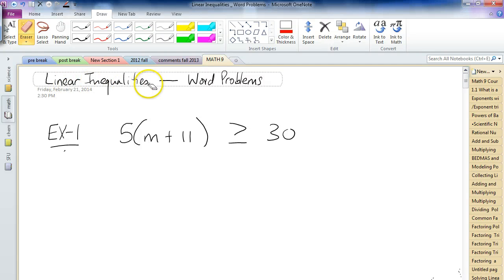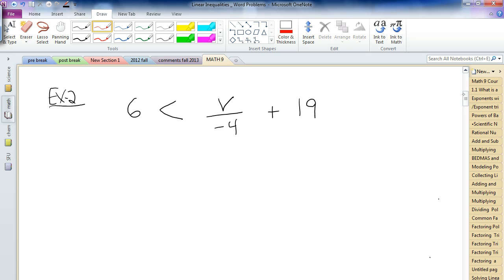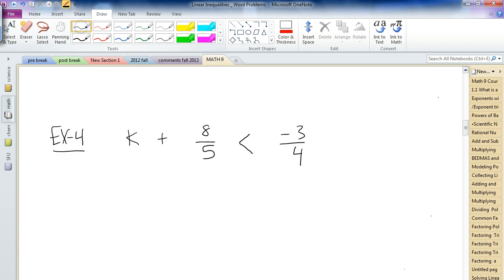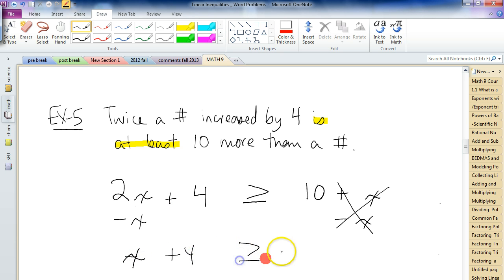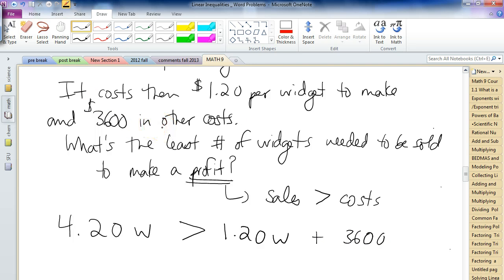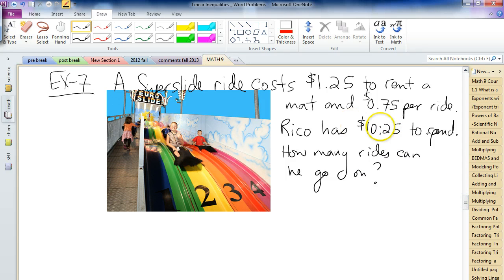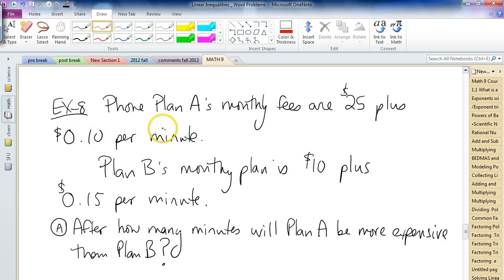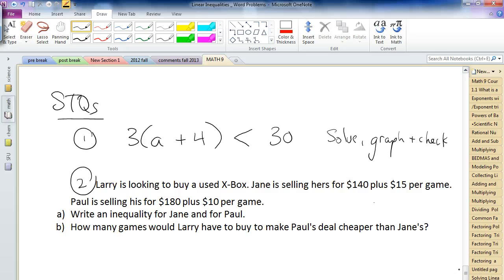Linear Inequalities--Word Problems